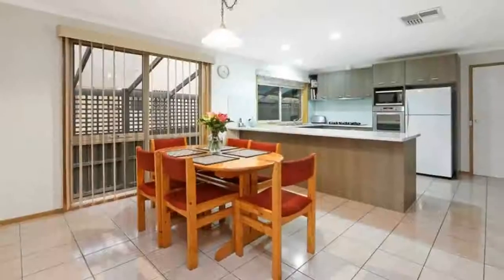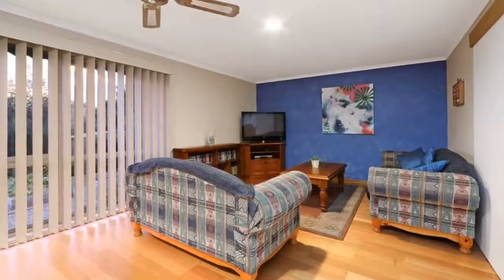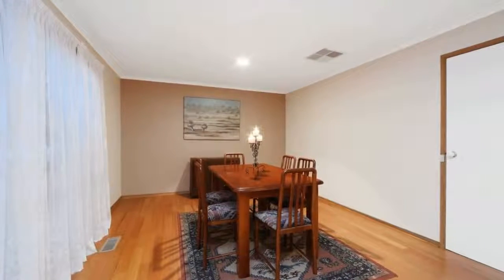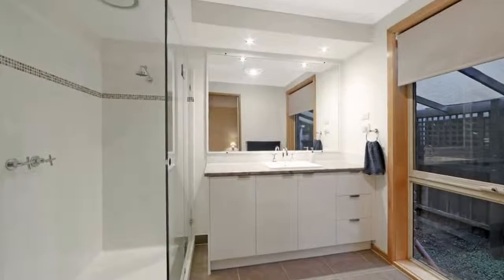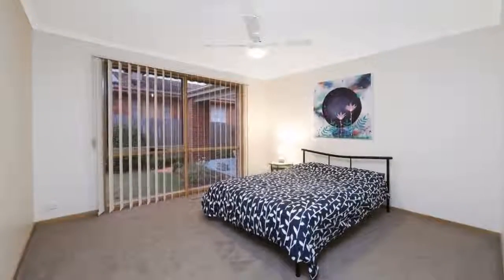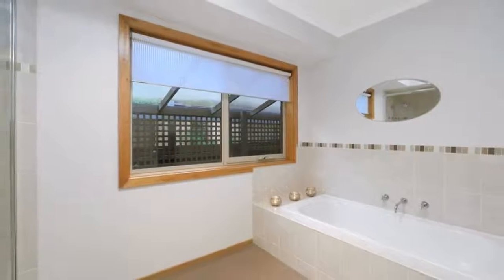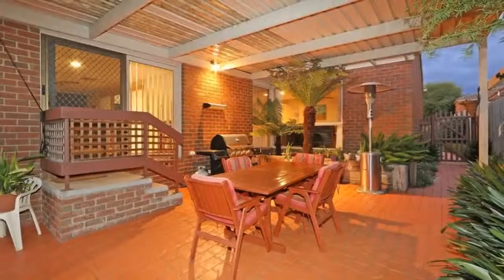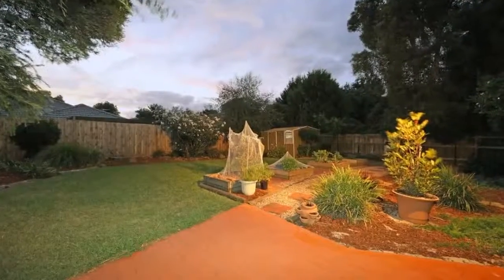260 Karoo Road, Rowville